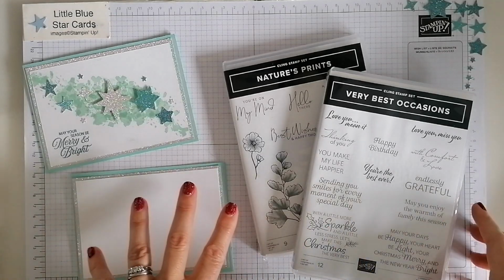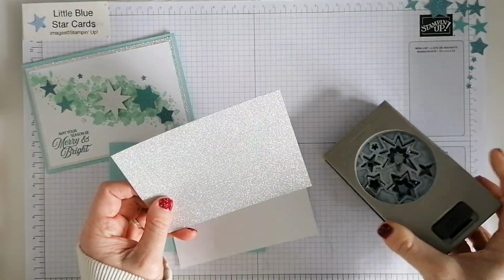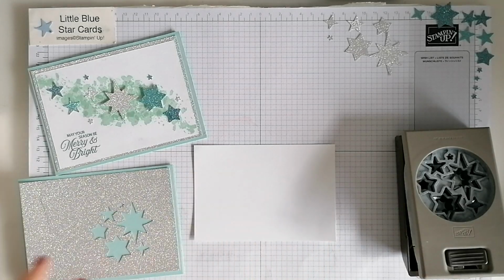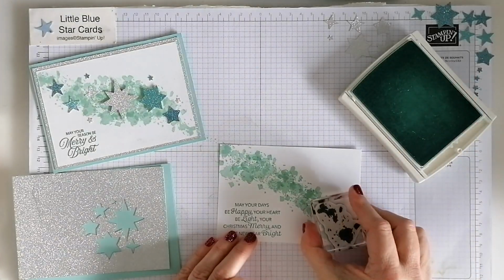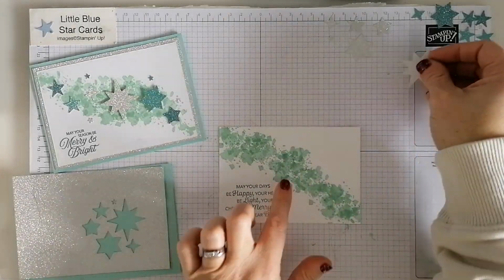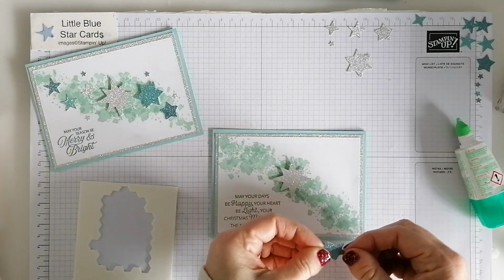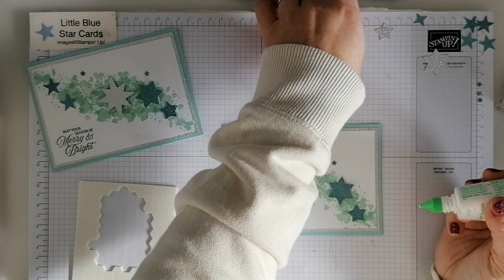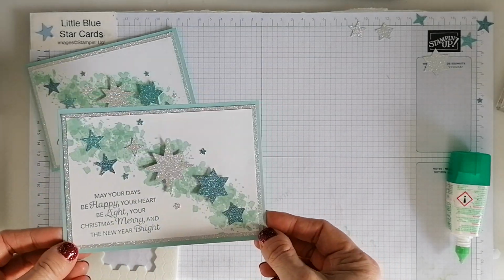Stampin'Up! Starlit punch sparkly Christmas card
hi everyone, this card is super simple using the Stampin'Up! starlit punch. you can use whatever sentiment you want, and create it in so many colour ways!
hope you enjoy, love Jane x